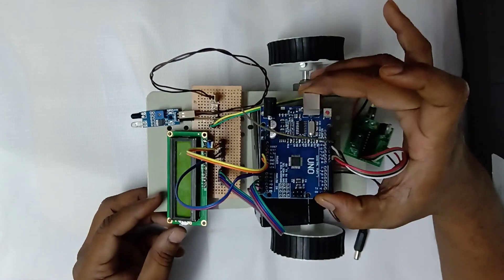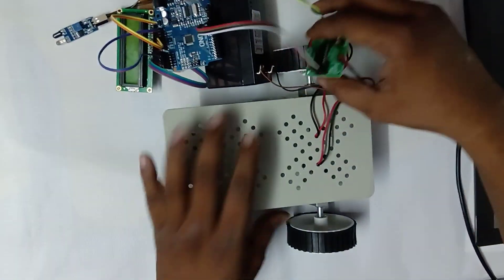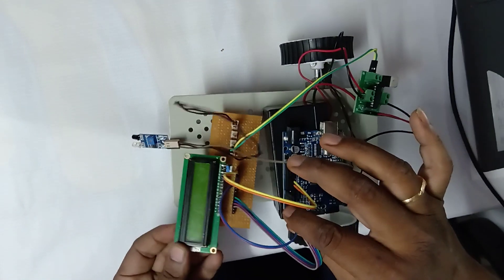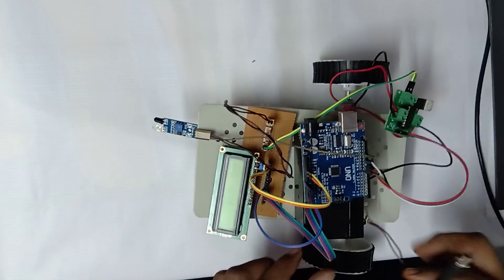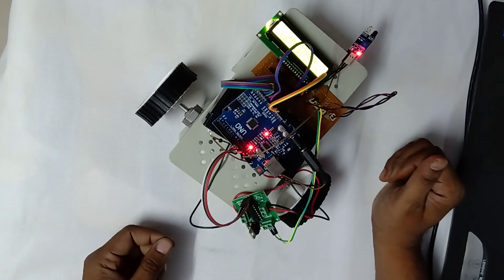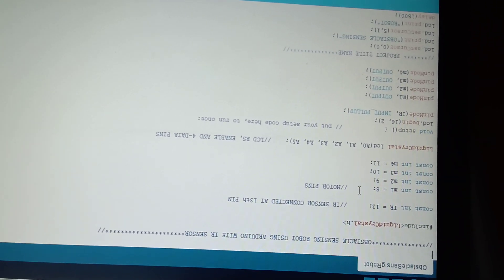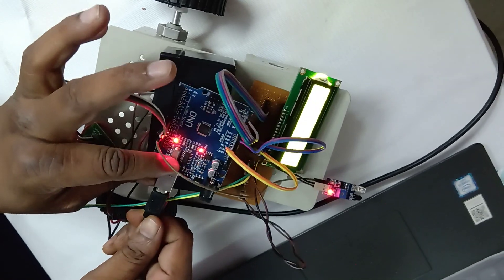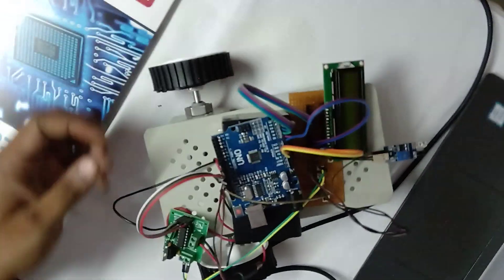An obstacle detection robot using Arduino controller, IR Sensor, 16*2 LCD , DC Motors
An obstacle detection robot using Arduino uno 8 bit Micro controller.
Infrared sensor connected to robot it uses to check obstacle. Robot moves forward direction once it powered and displays status of  Robot on 16*2 Alphanumeric LCD. whenever obstacle came between Robot movements it stops and moves back and turn right direction.Robot wheels are driven through  12v DC motors programmed with Driver IC L293D.